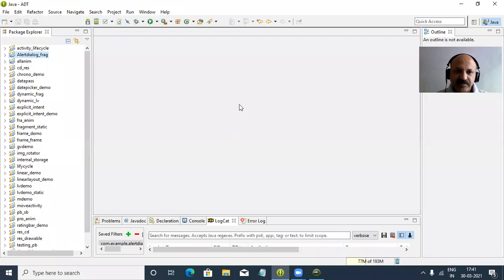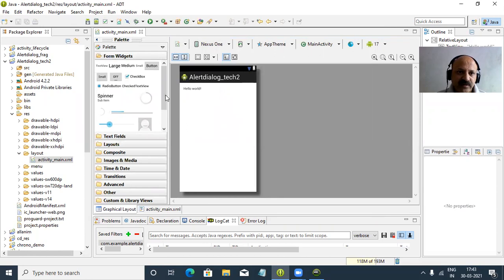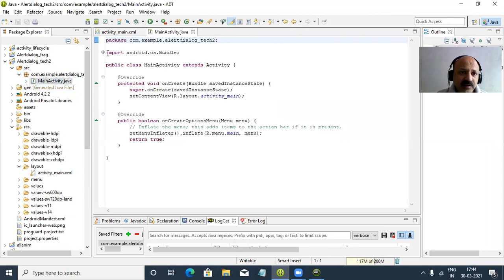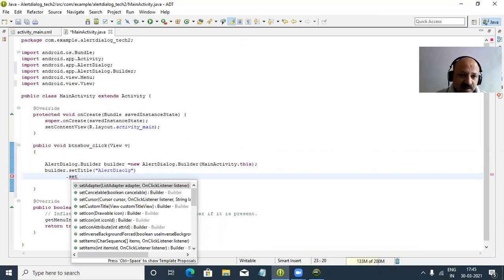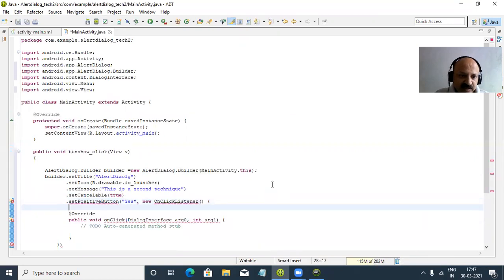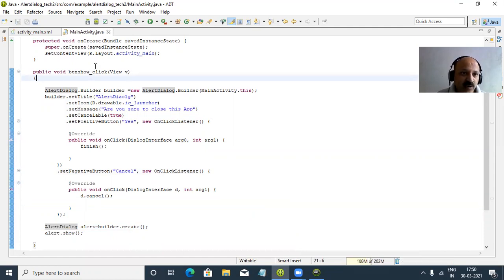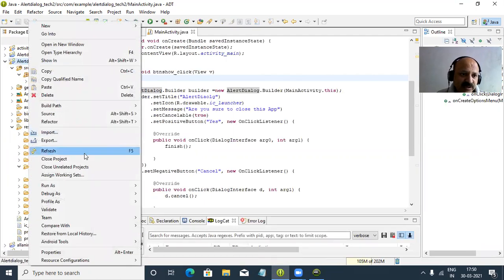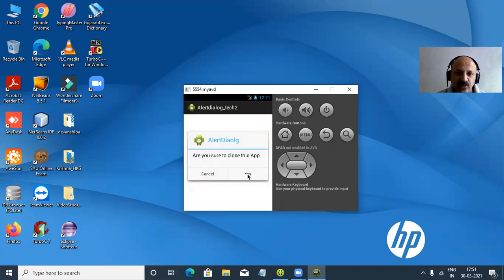AlertDialog Dialog class method in Android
A dialog is a small window that prompts the user to make a decision or enter additional information. A dialog does not fill the screen and is normally used for events that require users to take an action before they can proceed.
Android AlertDialog can be used to display the dialog message with OK and Cancel buttons. It can be used to interrupt and ask the user about his/her choice to continue or discontinue.
Android AlertDialog is composed of three regions: title, content area and action buttons.Android AlertDialog is the subclass of Dialog class.
public AlertDialog.Builder setTitle(CharSequence) This method is used to set the title of AlertDialog. public AlertDialog.Builder setMessage(CharSequence) This method is used to set the message for AlertDialog. public AlertDialog.Builder setIcon(int) This method is used to set the icon over AlertDialog.